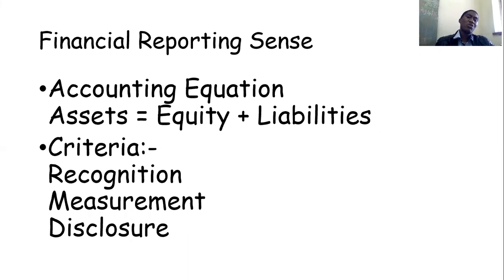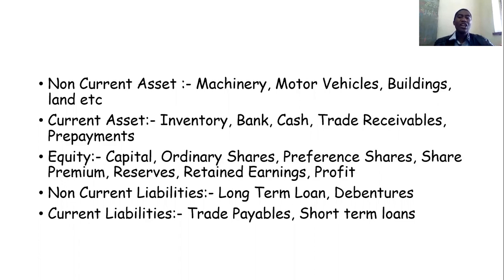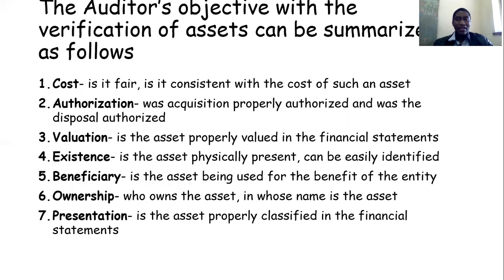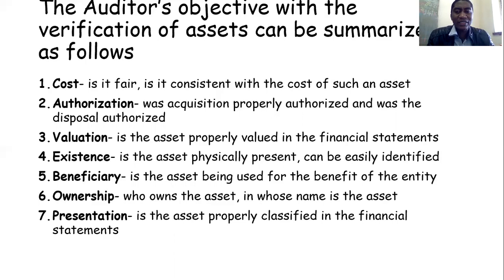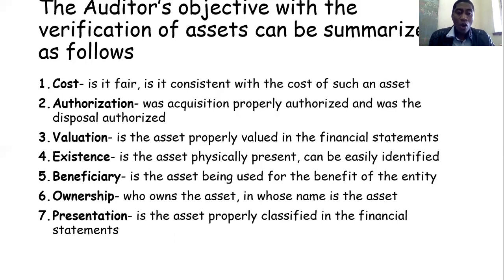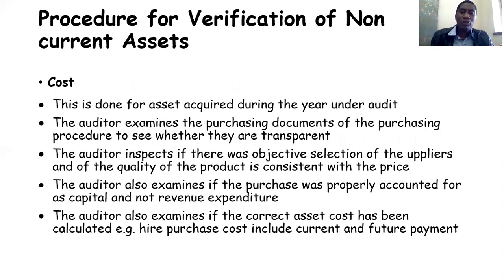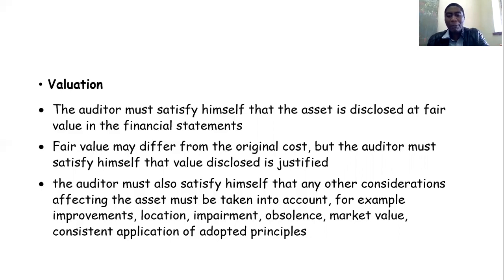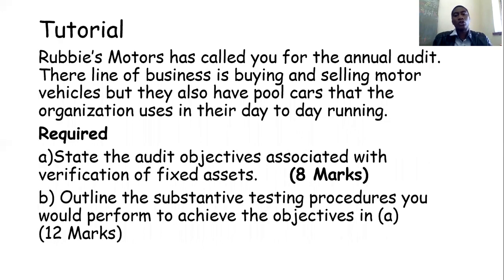D Muzividzi Auditing of Statement of Financial Position CUAC 202 Auditing Principles and Practice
overview of What the auditor should focus on when he or she is looking into statement of financial position items